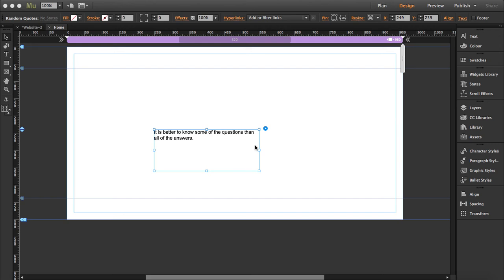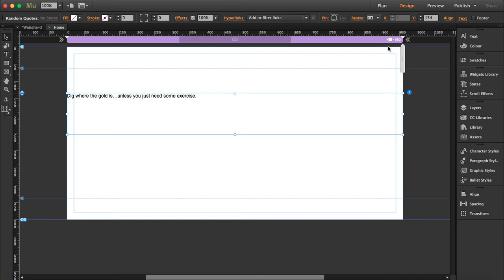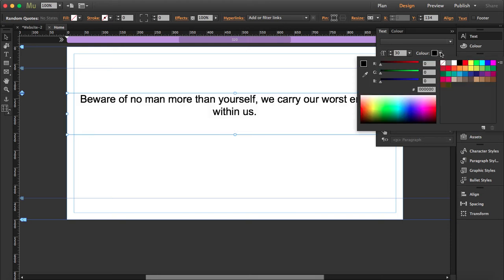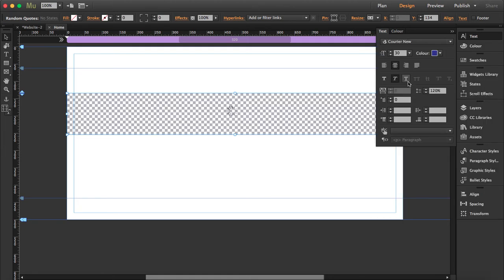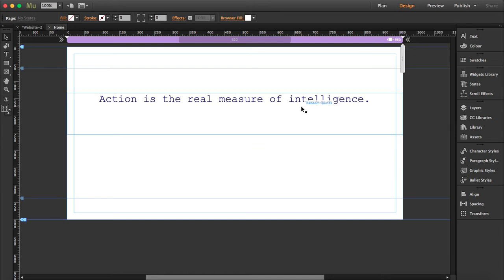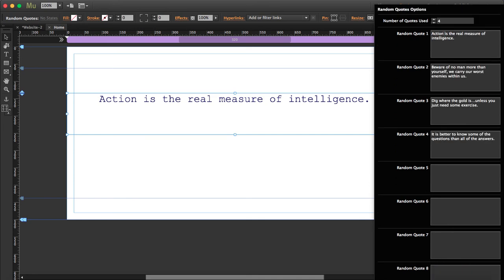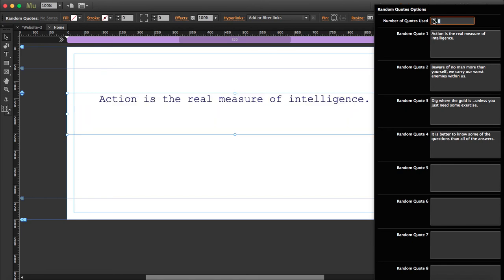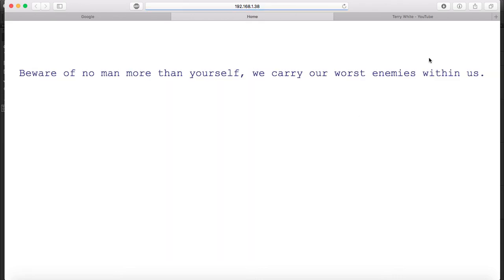Random Quotes Adobe Muse Widget Tutorial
The Random Quotes Widget allows you to show random sentences in your Adobe Muse websites. You can add up to 10 quotes and you can place this widget in any part of your website. Each time the page loads, a random quote that you have typed will appear.